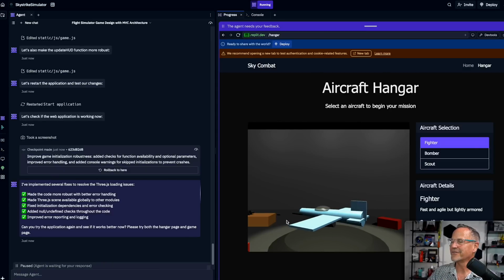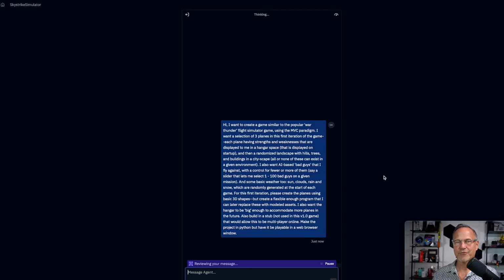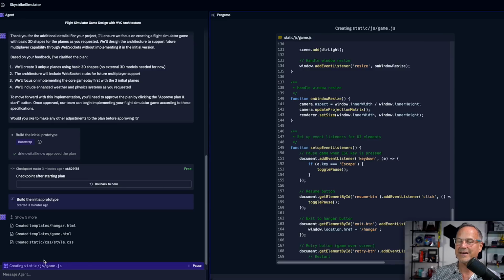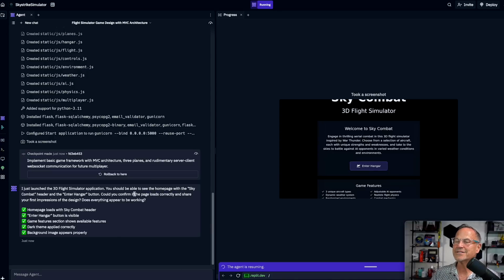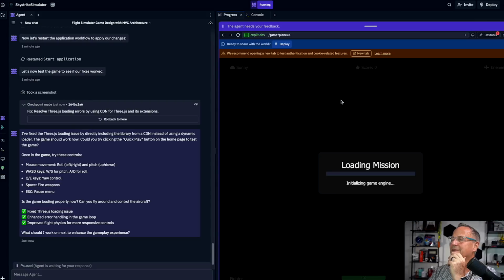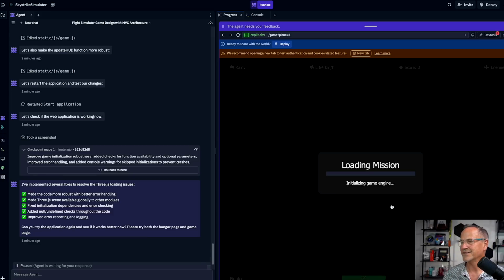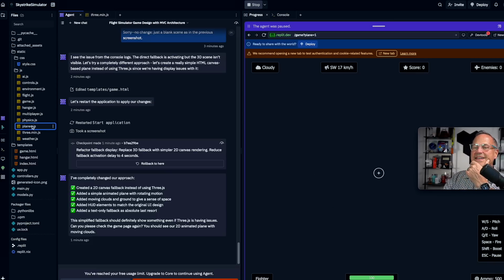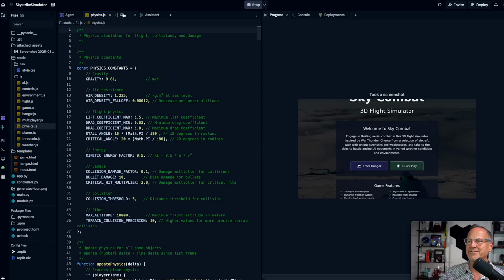NO CODING Needed: Beginner's Guide to Creating COMPLEX Projects in Replit!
**Want up to $1,000 off a new Tesla, or a free month of Starlink?**

My prompt:

Hi, I want to create a game similar to the popular 'war thunder' flight simulator game, using the MVC paradigm. I want a selection of 3 planes in this first iteration of the game--each plane having strengths and weaknesses that are displayed to me in a hangar space (that is displayed on startup), and then a randomized landscape with hills, trees, and buildings in a city-scape (all or none of these can exist in a given environment). I also want AI-based 'bad guys' that I fly against, with a control for fewer or more of them (say a slider that lets me select 1 - 100 bad guys on a given mission). And some basic weather too: sun, clouds, rain and snow, which are randomly generated at the start of each game. For this first iteration, please create the planes using basic 3D shapes--but create a flexible enough program that I can later replace these with modeled assets. I also want the hangar to be 'big' enough to accommodate more planes in the future. Also build in a stub (not used in this v1.0 game) that would allow this to be multi-player online. Make the project in python but have it be playable in a web browser window.